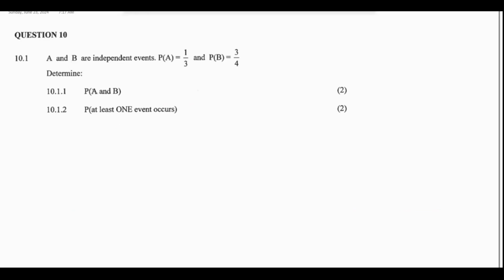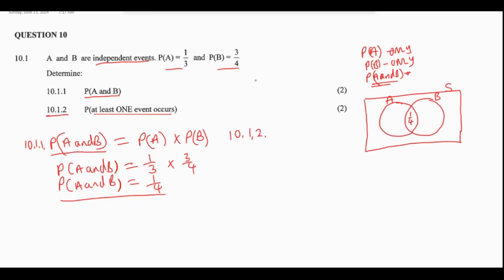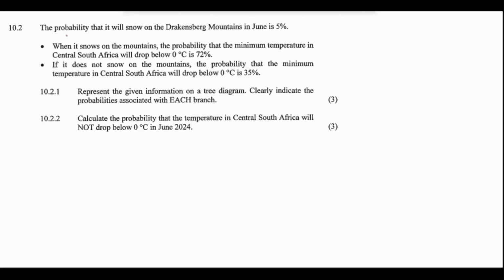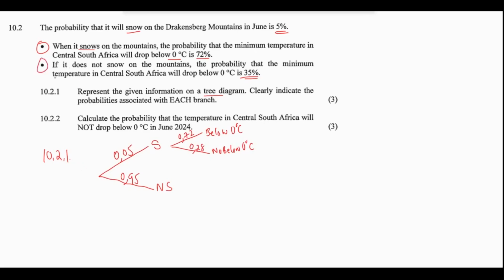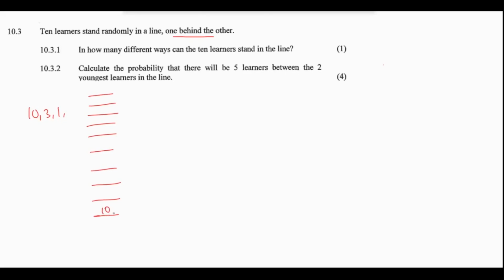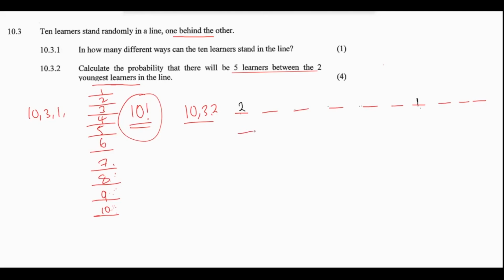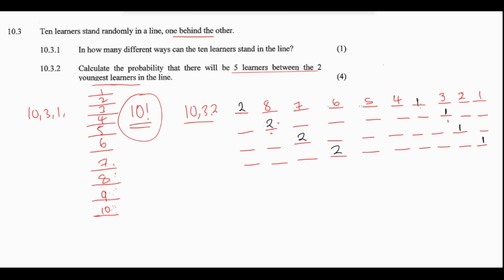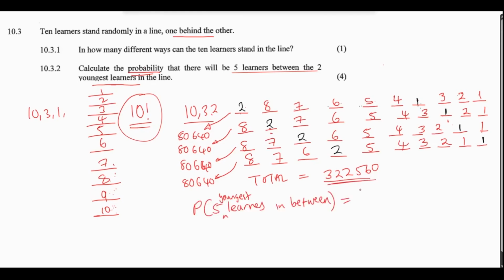2023 MATHEMATICS PAPER 1 QUESTION 10 | THE COUNTING PRINCIPLE AND PROBABILITY